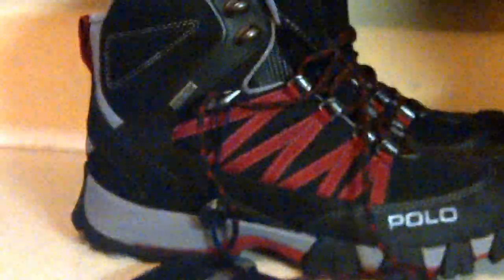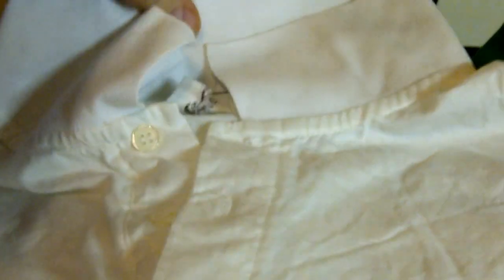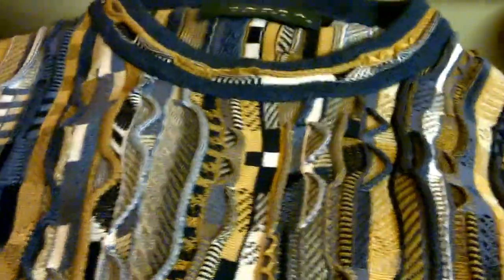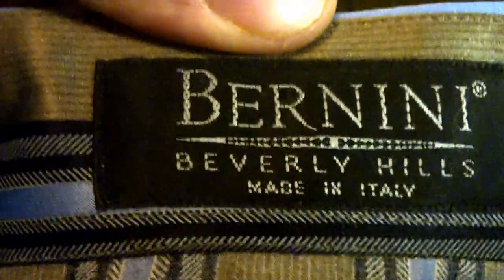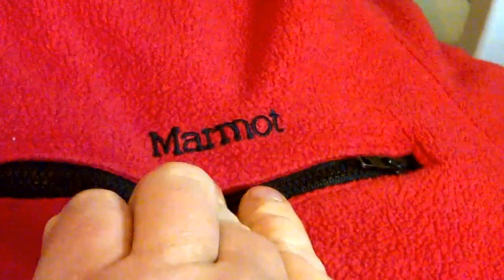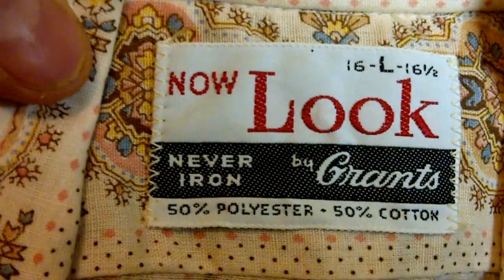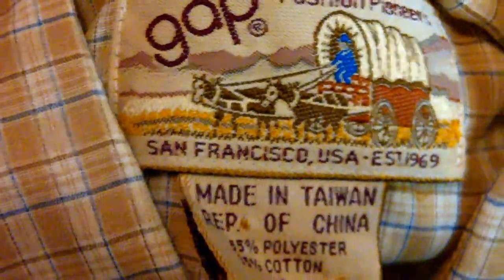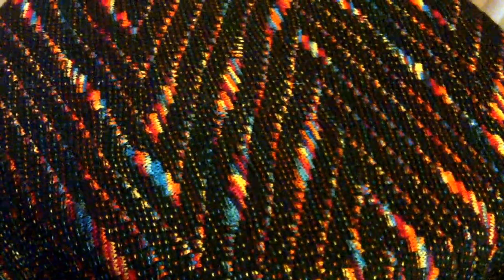Harts Pickers Thrift Store Haul for February 2-3, 2012 Making money with Clothing